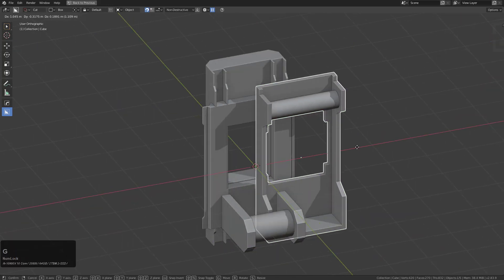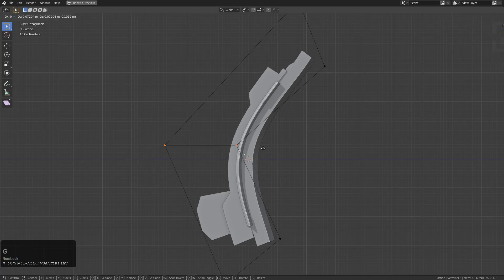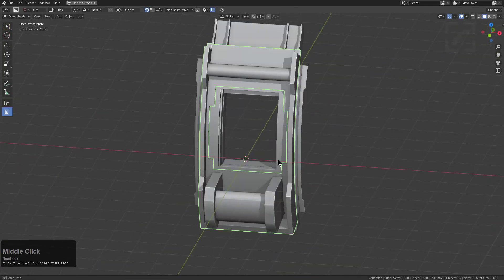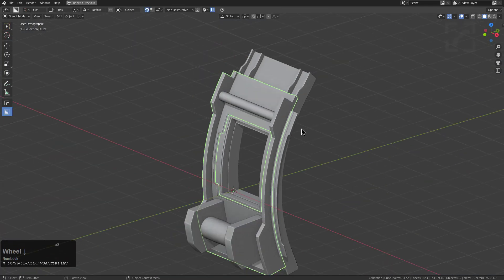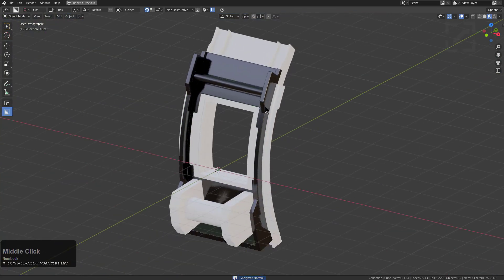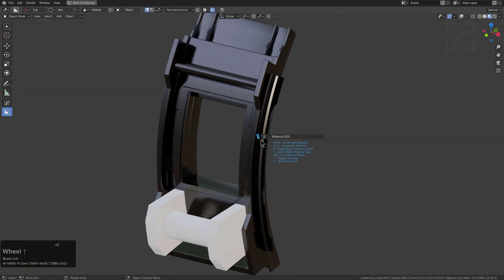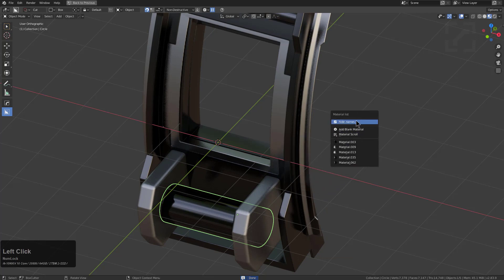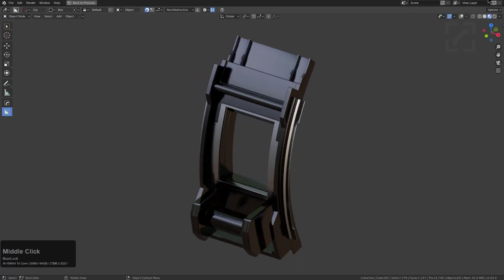hardops 984_14 : Multi Dice / Blank Material Scroll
Now for the cherry.
- Multi Dice / - Blank Material Scroll
Music M4 - Dangerous ♐ Sagittarius
Shoutout to Proxe / AR / Loof / C0 / Bon7 / agentX / ST3 /

Multi dice is essential for dicing multiple objects with the same die and deform evenly. This has been a major goal for me and I aimed to get it out yesterday.

Blank material scroll is for scrolling through materials that dont exist. You can also scroll emission. It seemed essential to be able to preview them during the render as well while scroll. And it also works in edit mode.

I apologize for all the updating but I am eager to get this things out before communications are cut. Once the net goes it will be harder. Then when power goes a new battle begins. But I'll keep on with hops even in the apocalypse. I hope everyone enjoys the latest update.

*side note* sorry about my audio. Im checking into it. I didnt touch anything but its a new pc so I prolly gotta fiddle knobs. Im so sorry about that.

- Blendermarket